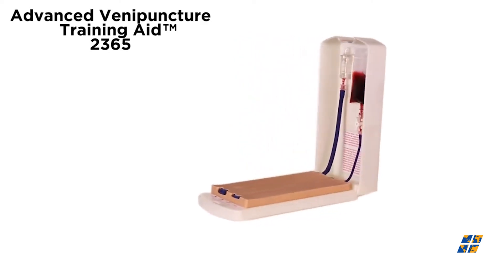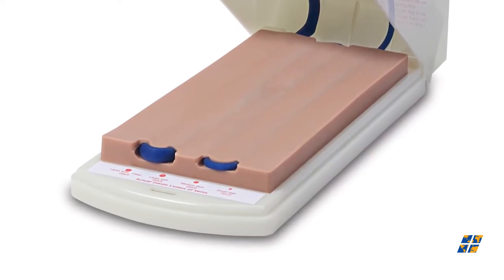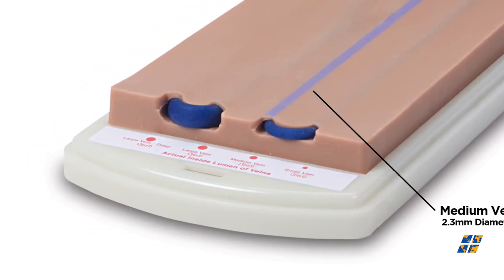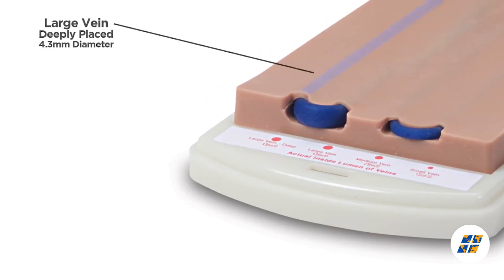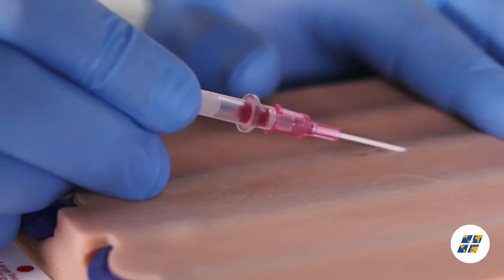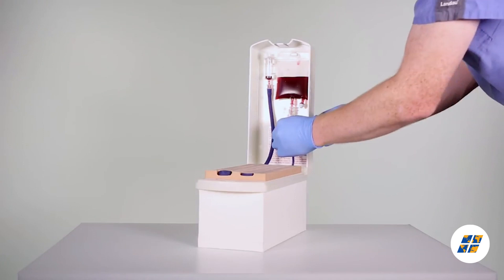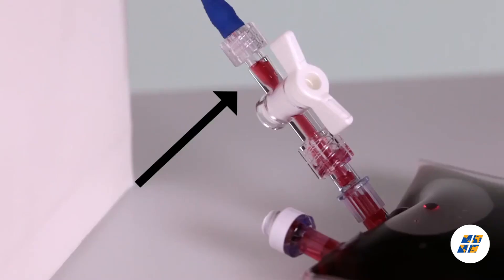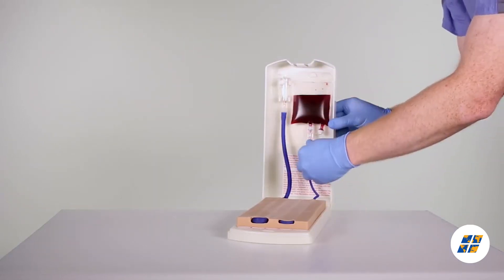VATA | Advanced Venipuncture Training Aid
How do you prepare your students for the unpredictability of real-life IV procedures?

This video introduces the VATA Advanced Venipuncture Training Aid—specially designed to simulate the challenges of accessing veins of varying sizes. Perfect for building confidence and honing the skills needed to handle even the toughest scenarios in patient care.

The above video contents are owned by VATA, Inc.